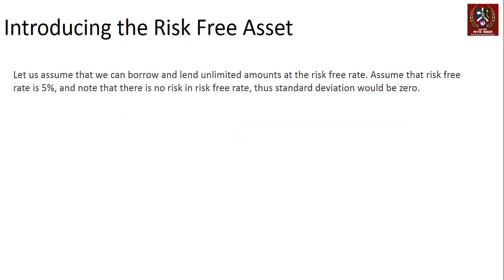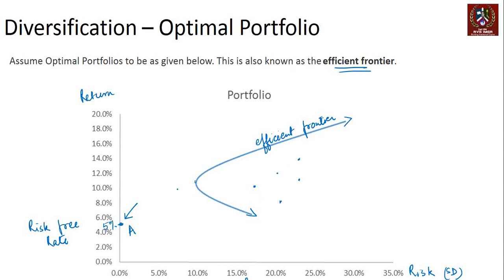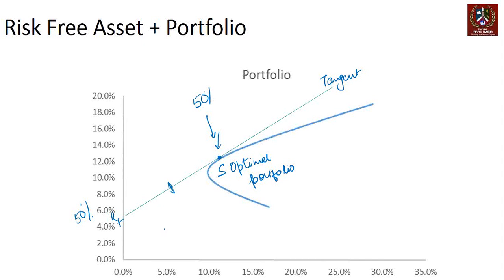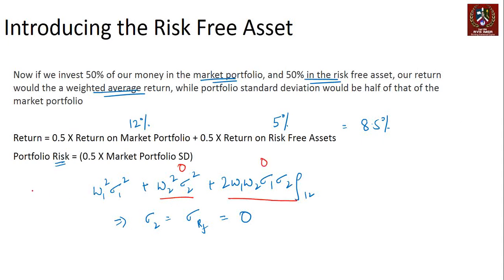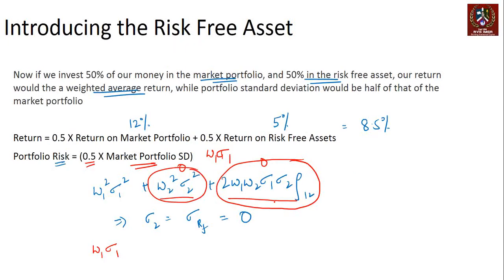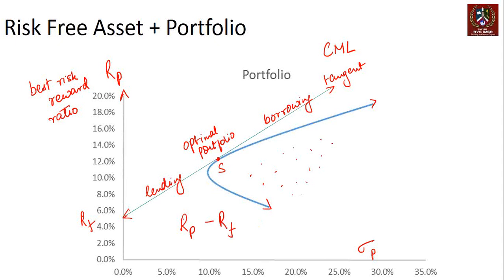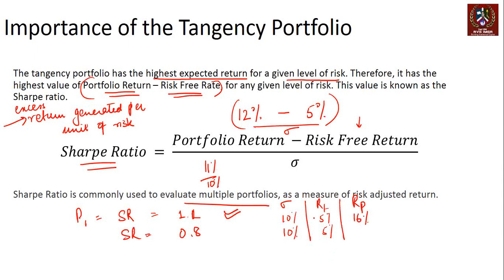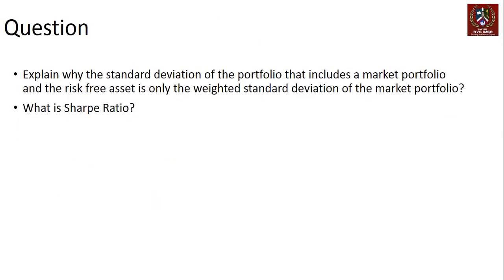Financial Management - Unit 4.8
CAPM, SML